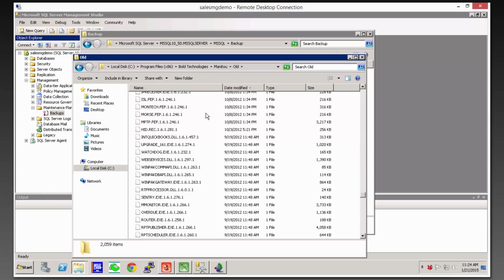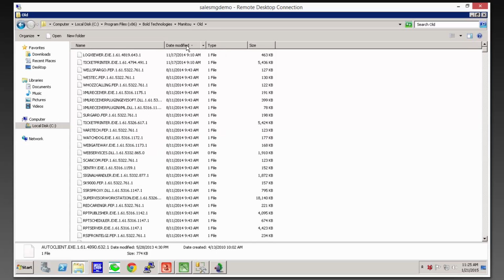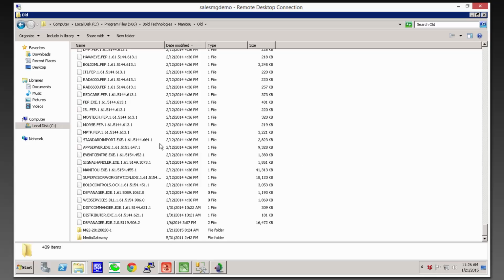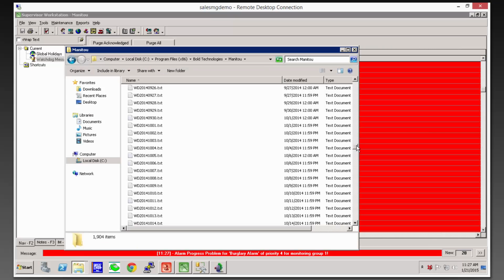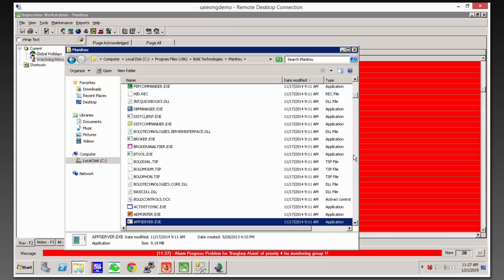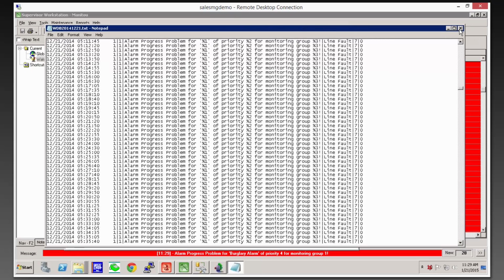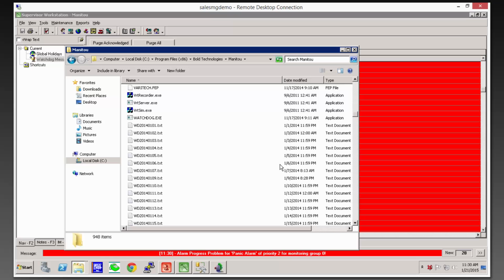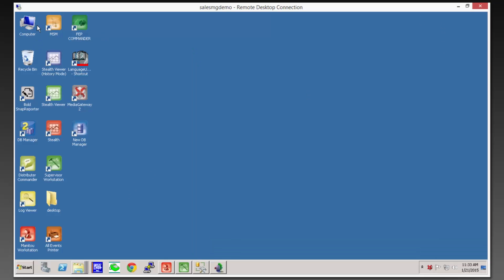New Year Maintenance: Part 3 - Alarm Monitoring Software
For this Coffee with Manitou session we shared our recommendations for annual routine maintenance for your Manitou system. Josh Tafoya starts this video off demonstrating how to clean up old and temporary files.